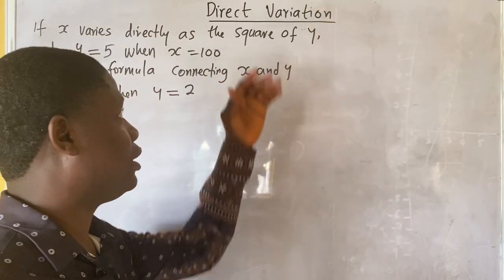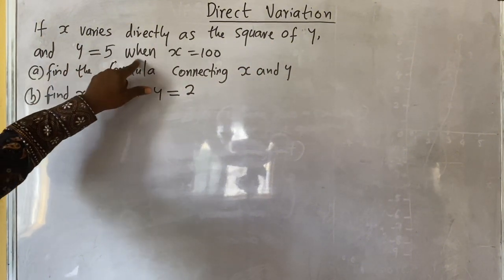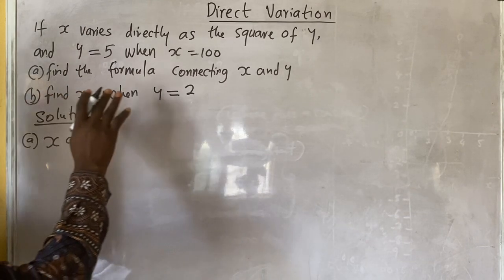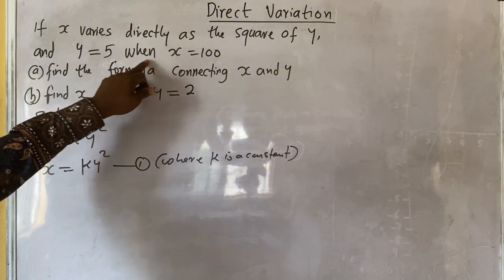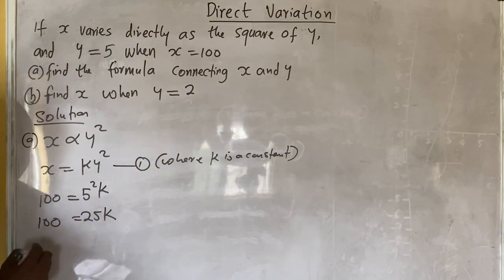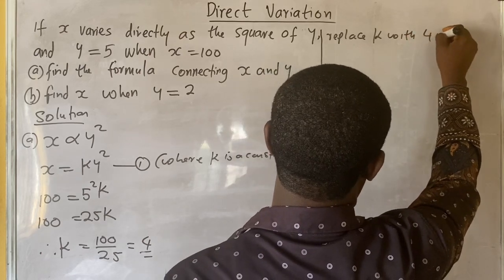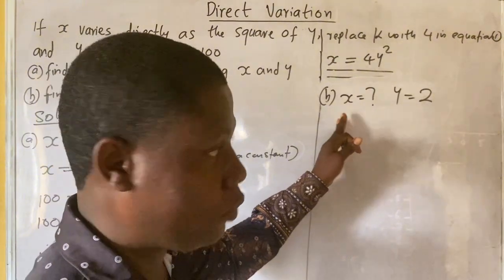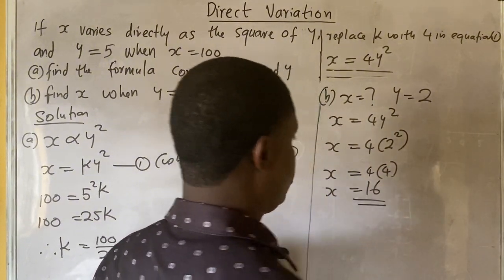How to solve Direct variation questions easily (Simple maths Tutorial)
This video tutorial explains Direct variation in the simplest way possible with clear example and step-by-step solution